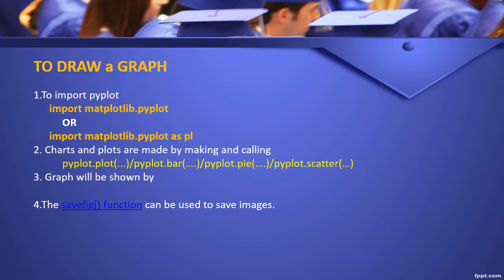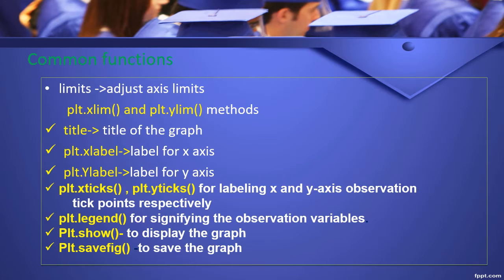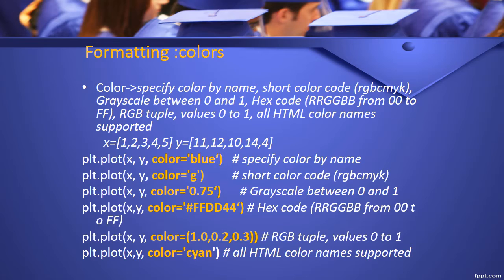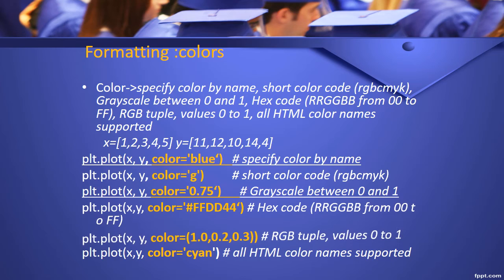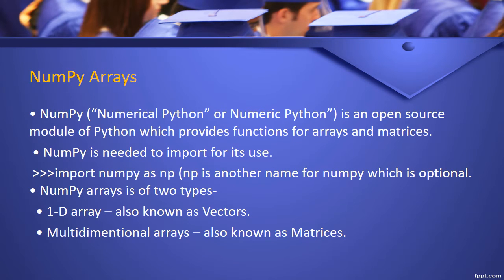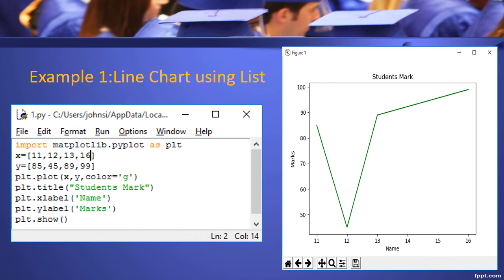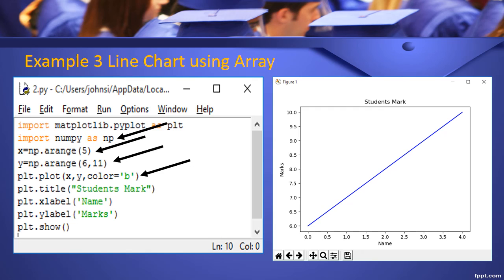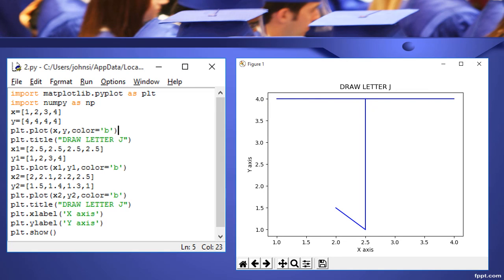DATA VISUALIZATION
explains about drawing line graph